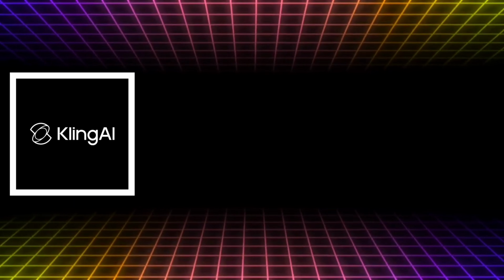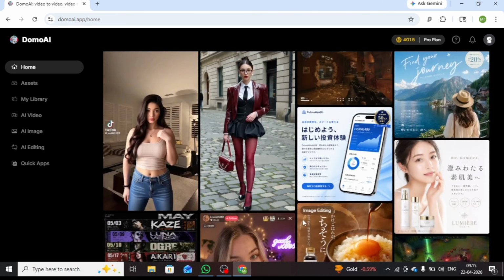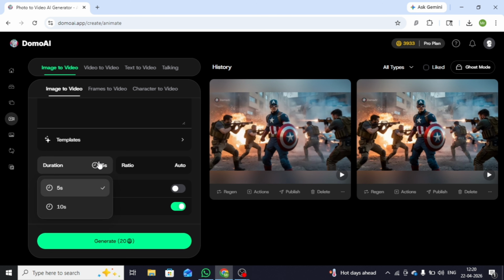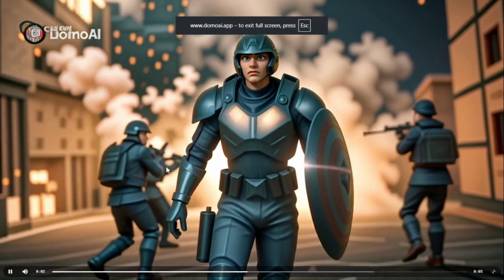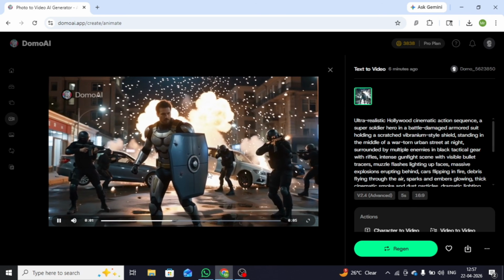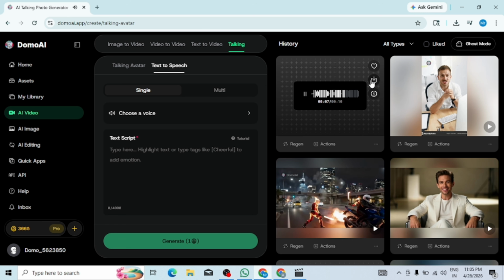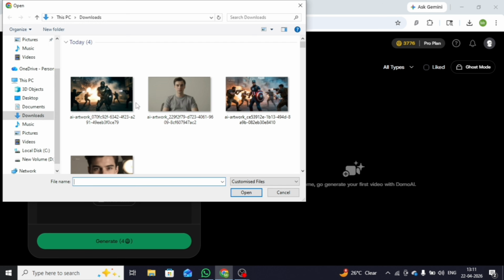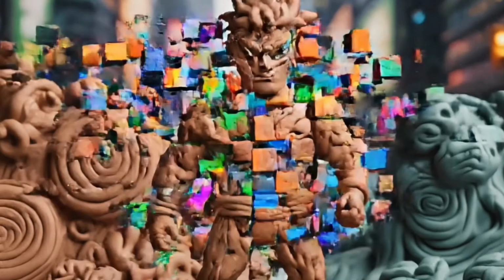Create Cinematic AI Videos from ONE Image 🤯 DomoAI Full Tutorial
Turn a single image into a cinematic AI video 🤯🎬

In this video, I put DomoAI to the ultimate test and show you how to transform any photo into stunning, movie-like visuals in just minutes. From image-to-video generation to talking avatars and cinematic effects—this tool feels like the future of content creation.

If you’re a creator, filmmaker, or someone who wants to make viral AI videos, this full tutorial + honest review will show you exactly what’s possible (and whether it can beat tools like Kling AI 👀).

👇 Try it yourself and comment your results!

🔥 What you’ll learn: • How to convert ONE image into a cinematic video
• Step-by-step DomoAI tutorial (beginner-friendly)
• Real test results & output quality
• Tips to create viral AI videos for YouTube & Shorts
• Is DomoAI worth it in 2026?

💡 Whether you're making YouTube Shorts, Instagram Reels, or TikTok videos—this AI tool can save hours and boost your creativity.